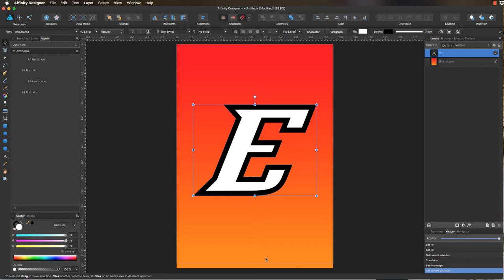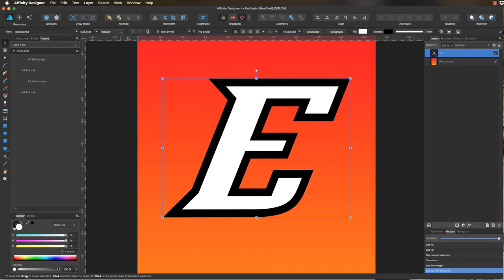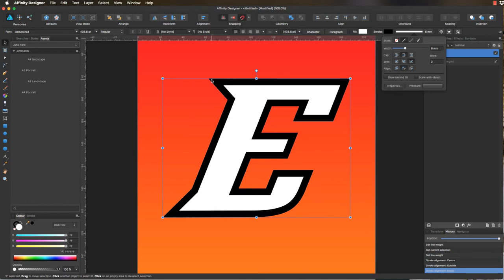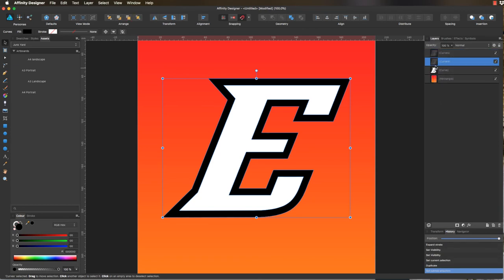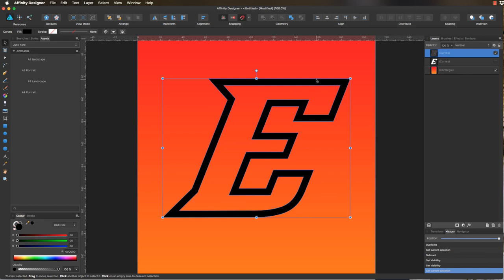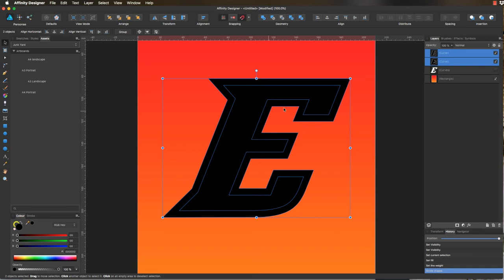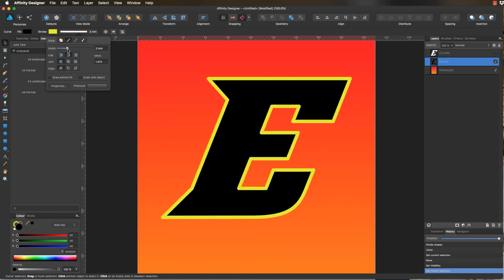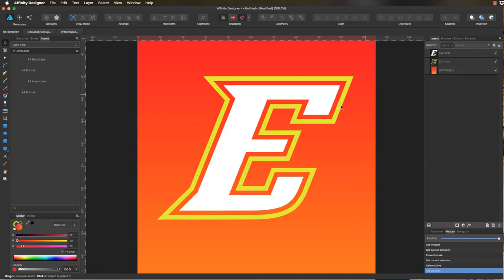Knock Out the Black Stroke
This video will show you how to knockout a black stroke and have a stroke beyond the now deceased black stroke.

Techniques used were, Convert to Curves, Expand Strokes, Geometry Subtract, Geometry Divide.